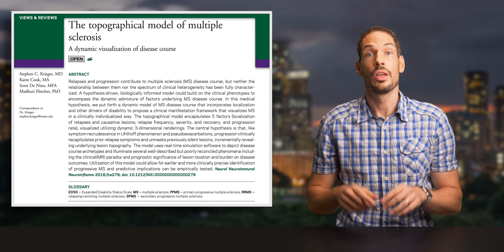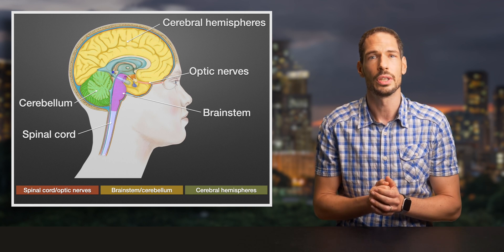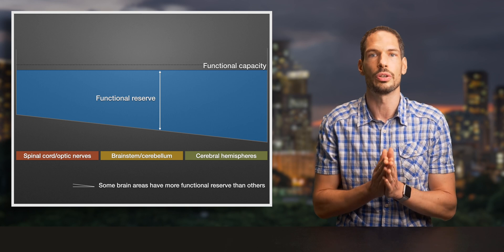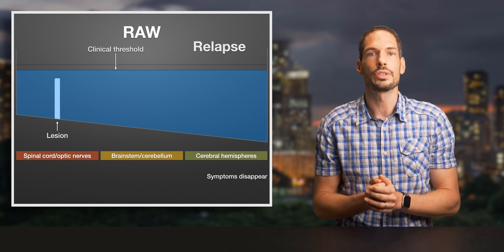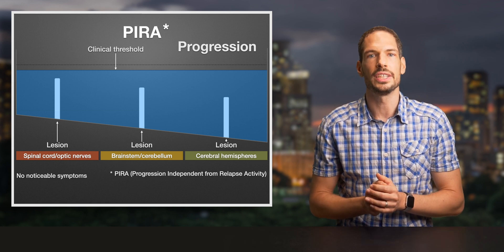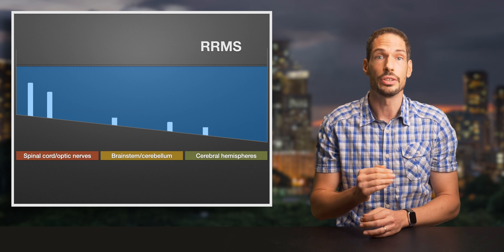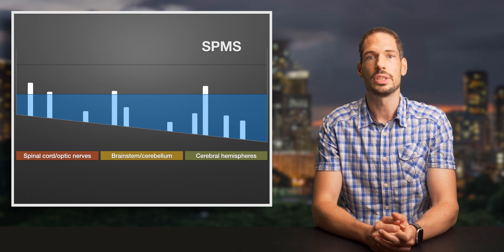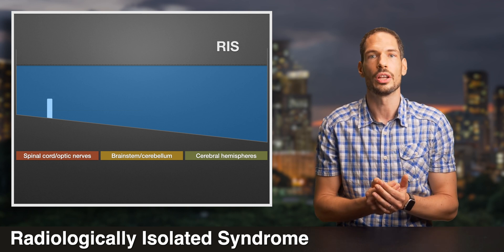This video makes it a lot easier to understand the complex progression of MS!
After watching this video you will have a much better understanding of the disease progression of multiple sclerosis.
In this video, we explain an ingenious and insightful model of Multiple Sclerosis: the topographical model a.k.a. leaking pool model.
This model makes it a lot easier to understand the complex progression of the disease.

The original 2015 paper by Stephen Krieger can be found
It contains a very insightful 'Figures & Data' section with four videos.